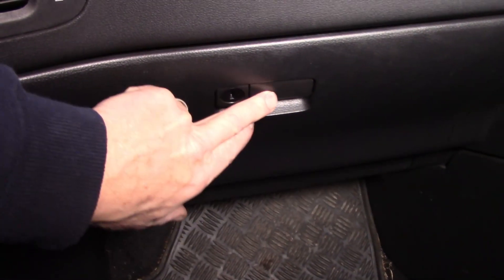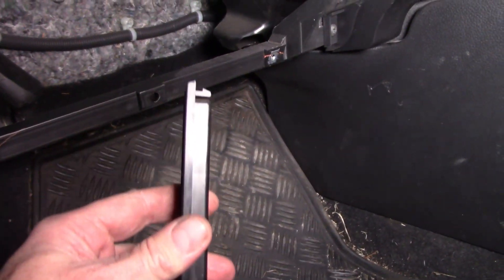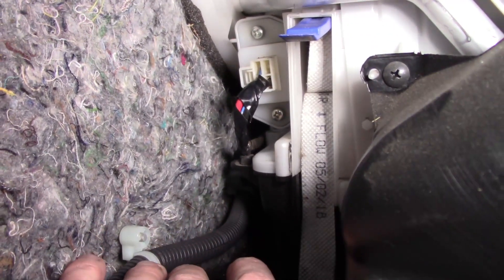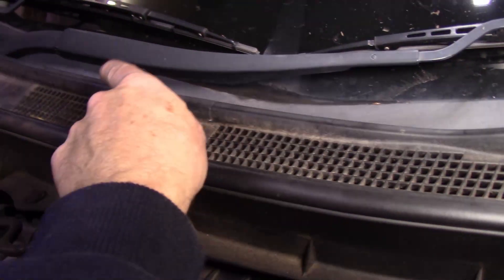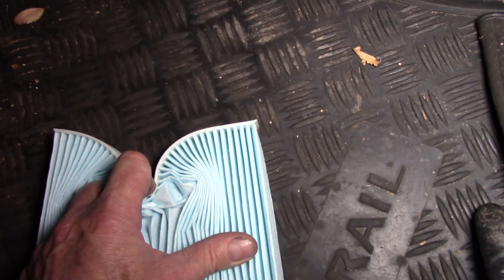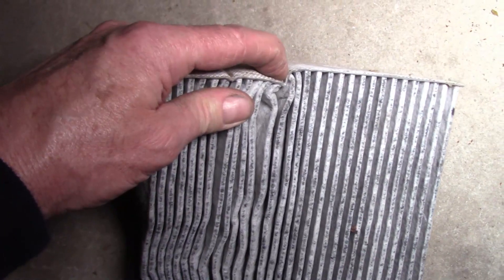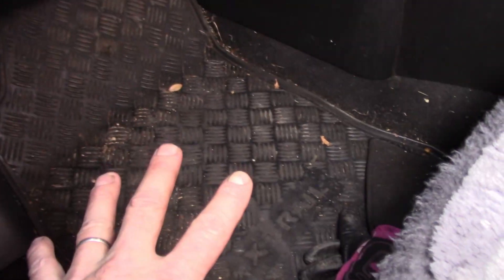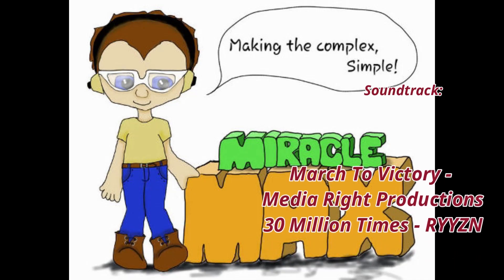Nissan X Trail Cabin Filter Replacement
For the safety of your customers, it is vital to follow the manufacturers’ guidelines of cabin filter replacement. This is done to protect the occupants from harmful pollutants, including pollen and dust.

Just keep in mind, anything you find lodged in a cabin filter, would normally end up in your customers’ lungs. This can spell danger for those suffering from lung disorders such as asthma.

Make sure you follow the manufacturer’s recommended service intervals carefully, including replacing the cabin filter.

30 Million Times (instrumental) by RYYZN